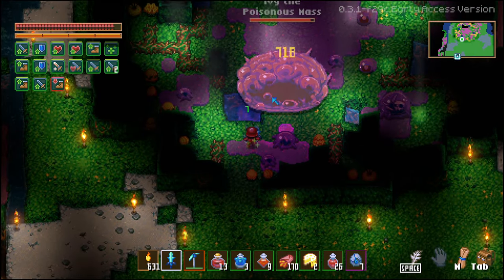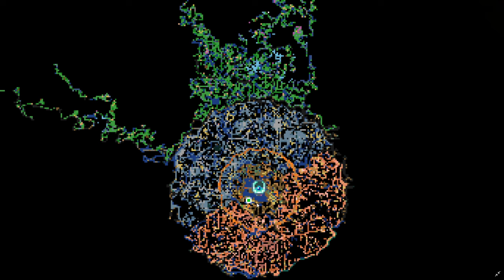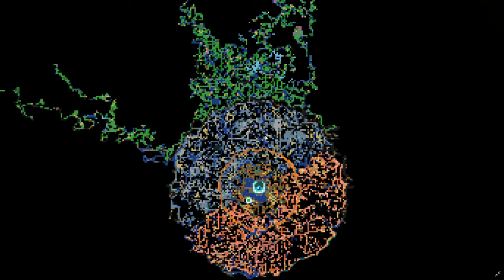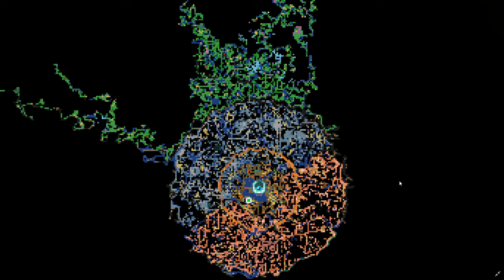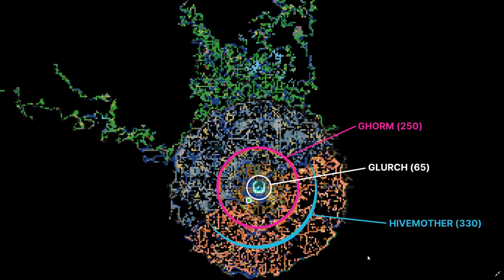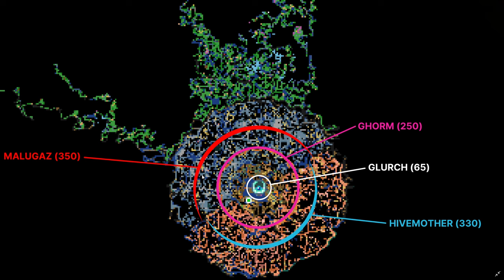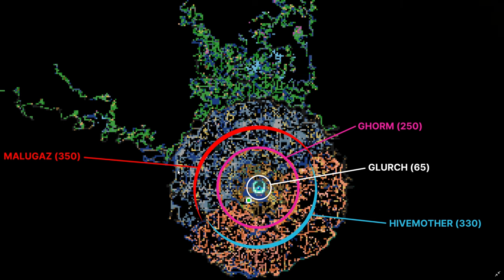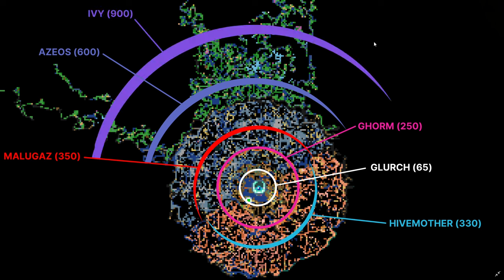Core Keeper: How to FIND EVERY BOSS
In this video I'll show you how to find all six bosses in Core Keeper right now. The six bosses are Glurch the Abominous Mass, Ghorm the Devourer, The Hivemother, Malugaz the Corrupted, Azeos and Ivy the Poisonous Slime.

Core Keeper is a mining sandbox adventure game. It is not Stardew Valley or Terraria or Minecraft but it does feel like a mix of all three. You can mine, build, fight, craft and farm. Early access survival crafting sandbox games are awesome and Steam is the best place to find them.